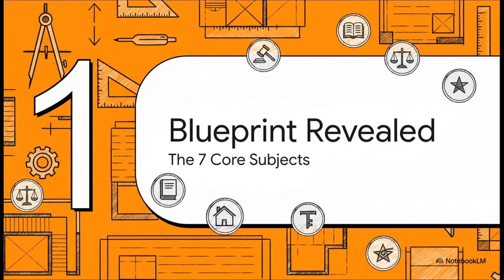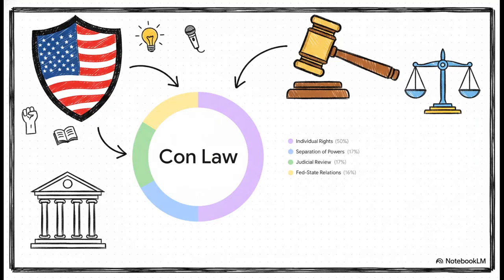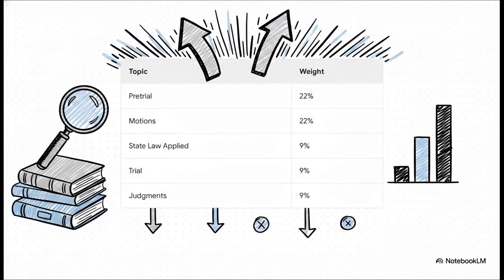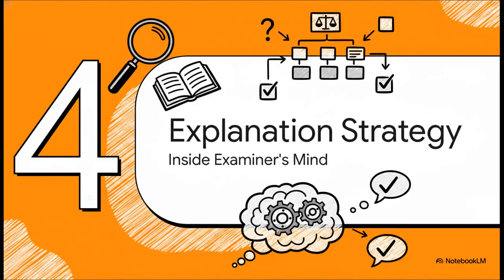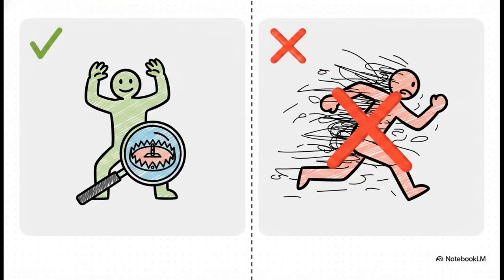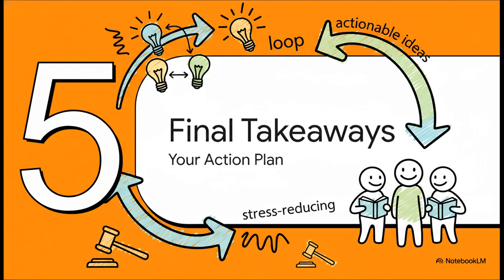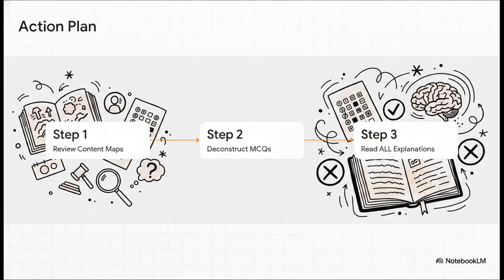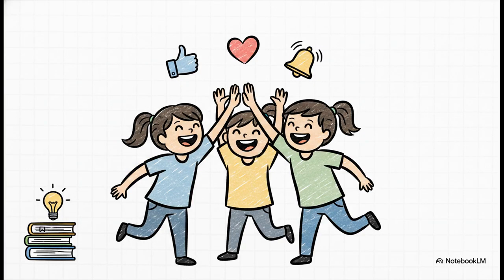California Bar Exam Study Guide | Hidden MCQ Tricks Revealed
Bar Exam Multiple Choice Secrets | What the Examiners Want You to Miss

Preparing for the California Bar Exam? This comprehensive guide breaks down the most commonly tested Multiple-Choice Question (MCQ) tricks, traps, and strategies used by bar examiners across all major subjects tested on the California Bar Exam.

In this video, we analyze real California Bar Exam concepts and reveal how examiners try to confuse test takers through misleading fact patterns, incorrect legal doctrines, and subtle answer choice wording.

Subjects Covered:
• Civil Procedure
• Constitutional Law
• Contracts & UCC
• Criminal Law & Procedure
• Evidence
• Real Property
• Torts

You’ll learn:
✔ How to identify trick questions
✔ Common distractor answers used on the bar exam
✔ Key legal doctrines frequently tested
✔ How to eliminate wrong answer choices quickly
✔ High-frequency rules and exceptions
✔ Strategic approaches to MCQs under timed conditions

Topics include:
• Home-state defendant removal traps
• Miranda interrogation tricks
• Felony murder liability
• Character evidence pitfalls
• Equitable servitudes vs. covenants
• Res Ipsa Loquitur vs. Negligence Per Se
• UCC accommodation shipments
• F.O.B. risk of loss questions
• Hearsay and unavailability
• Strict products liability issues

Whether you are studying for the California Bar Exam, reviewing MBE-style questions, or trying to improve your multiple-choice performance, this video is designed to help you think like the examiners and avoid the most common mistakes.